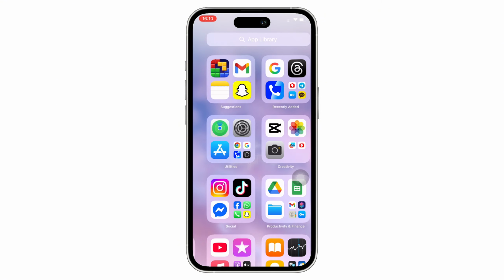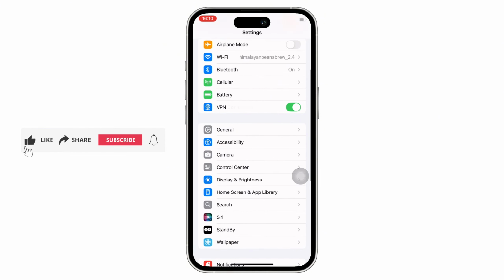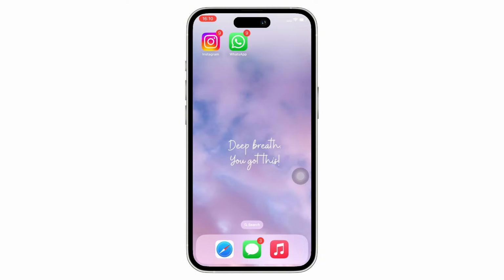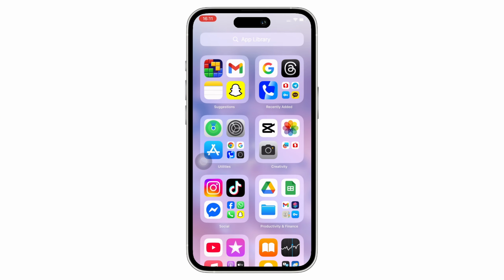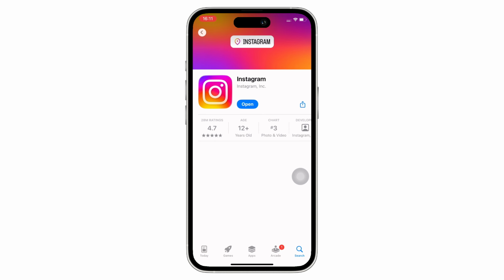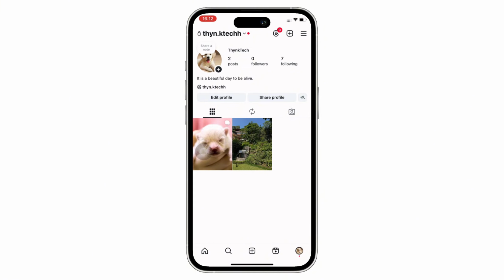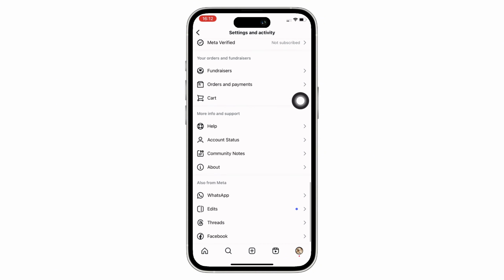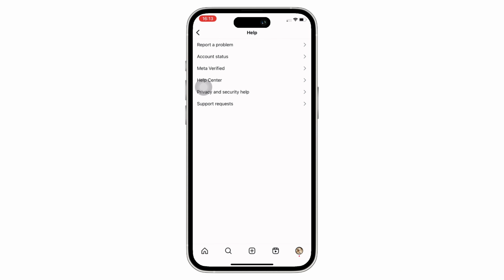How To Fix Instagram Couldn't Load Activity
Having trouble with Instagram showing “Couldn’t Load Activity”? 😫📱 Don’t worry — this step-by-step 2025 guide will show you how to fix the Instagram “Couldn’t Load Activity” error quickly and easily!

Whether you’re missing notifications, likes, or follows, this tutorial will help you troubleshoot and solve the issue on both Android and iPhone devices.

What You’ll Learn in This Video:
✅ Common reasons why Instagram shows “Couldn’t Load Activity”
✅ Step-by-step methods to fix it (clear cache, update app, check server status)
✅ How to fix the issue without losing your data
✅ Bonus tips to improve Instagram performance in 2025

📌 Chapters:
⏱ 0:00 - Introduction
⏱ 0:10 - How To Fix Instagram Couldn't Load Activity

🔔 Turn on the bell icon to never miss our latest tech how-to videos.